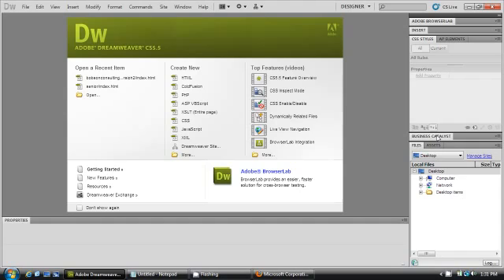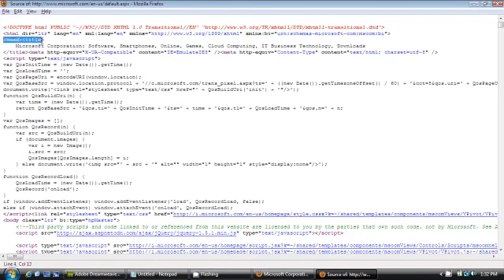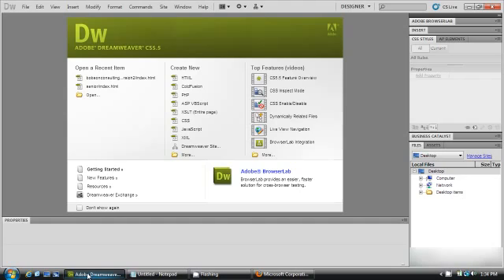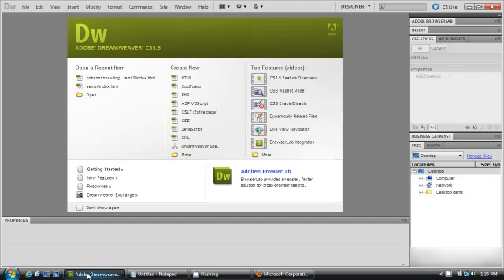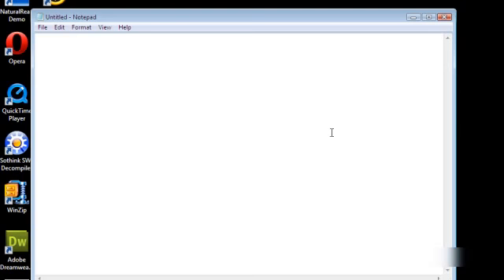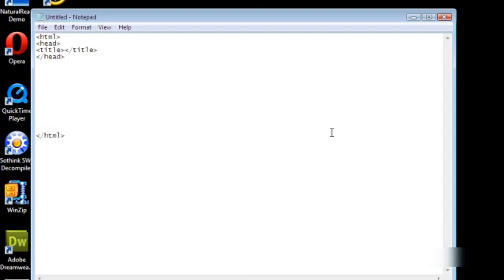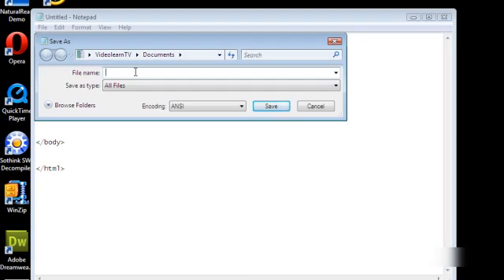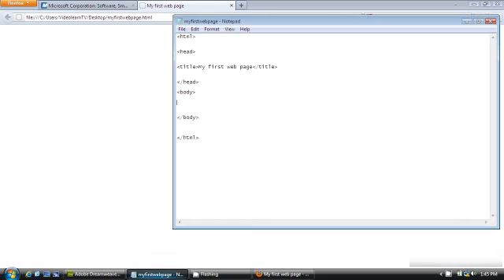Learning Adobe Dreamweaver CS5 Lesson 2 HTML Basics Part 1 YouTube